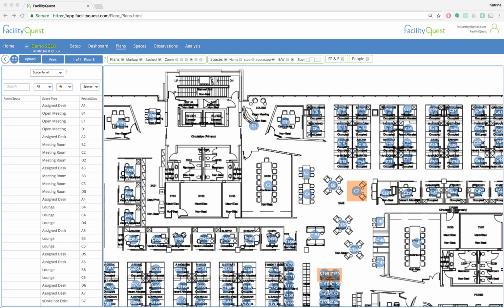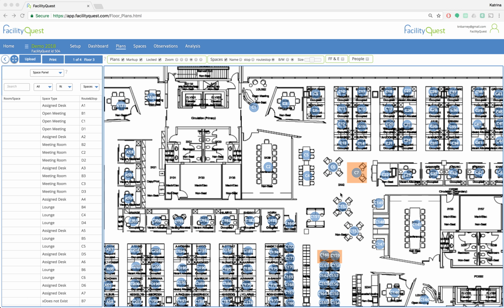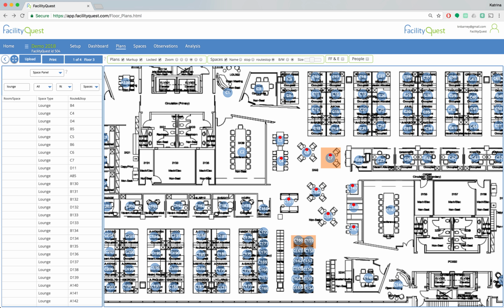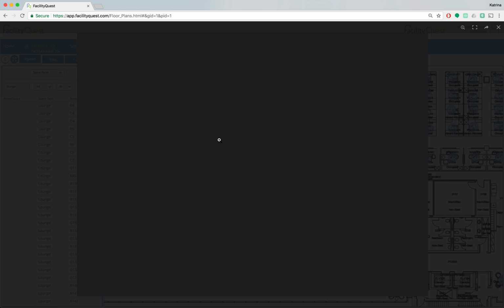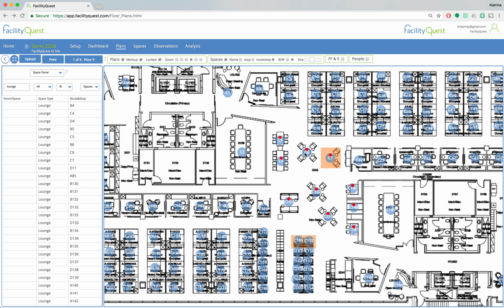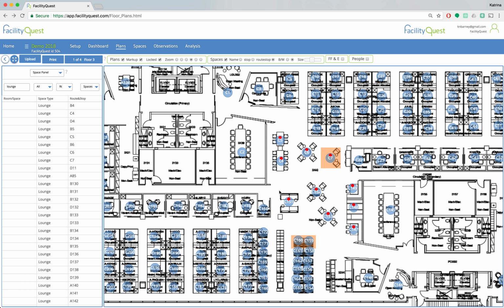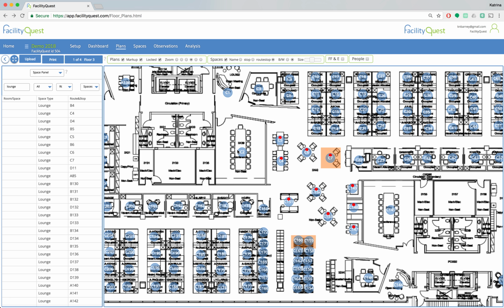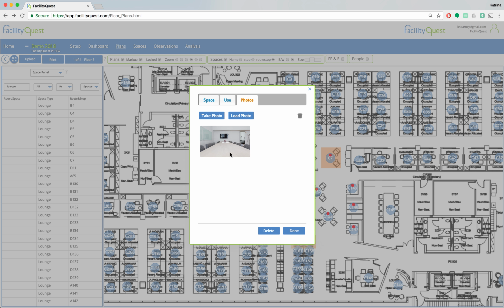FacilityQuest Workplace Photos on Plans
In this video, Katrina shows the value of having photos pinned to a floor plan and associated with other data about the specific space

FacilityQuest  is a platform for running various types of workplace assessments. Global architecture firms use FacilityQuest to perform hundreds of space utilization projects for their clients, gathering, analyzing, and communicating occupancy and usage patterns as part of workplace strategy projects.

Other assessments include photo-based surveys for occupant engagement and feedback, image mapping of facilities spaces, fixtures, and furniture, and badge-swipe data analysis.

Engaging with clients to research their workplace utilization is a smart first step that builds trust and confidence and creates a foundation for confident space programming.